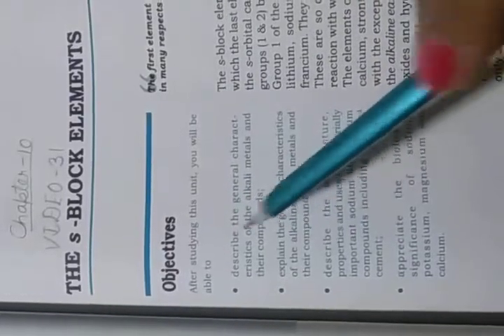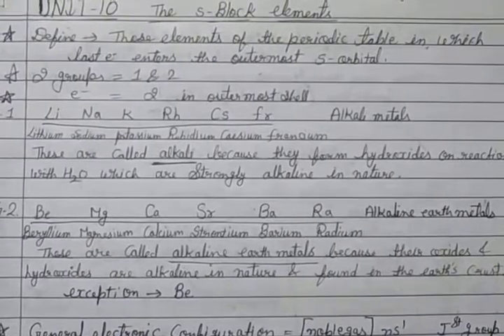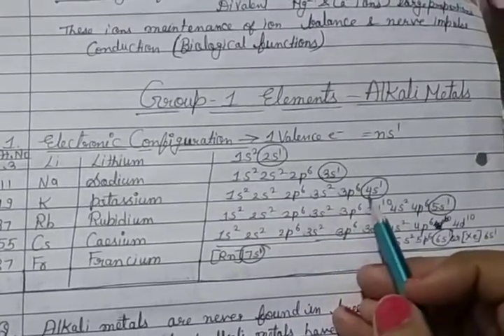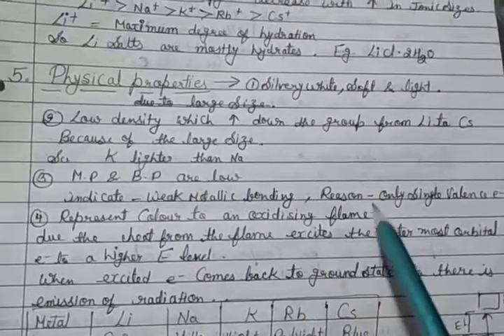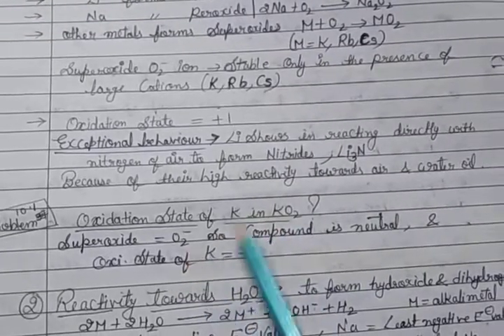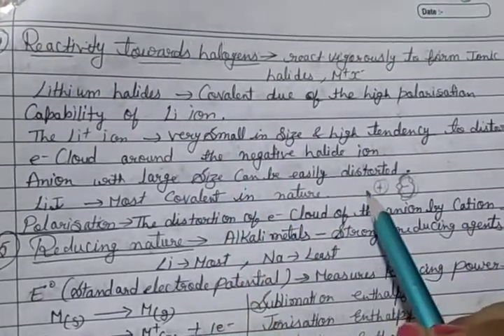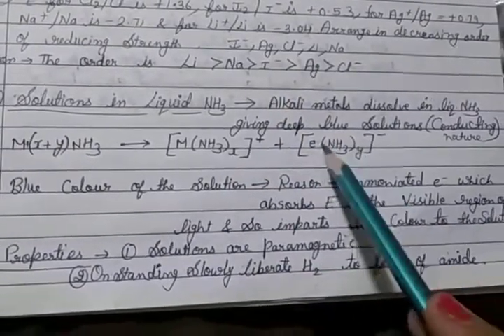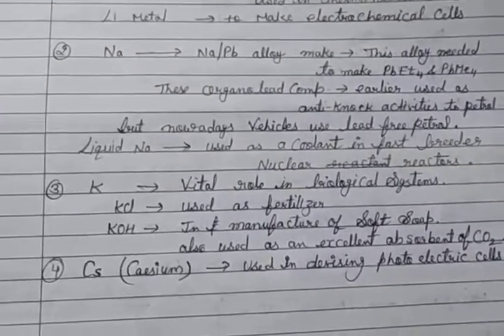Std.11,video-31,che.(part-2),ch.10 s-block elements,topic-intro.of s-block ele.& about of group -1